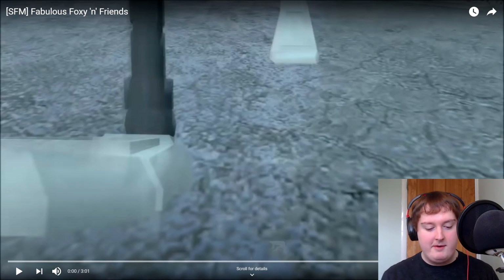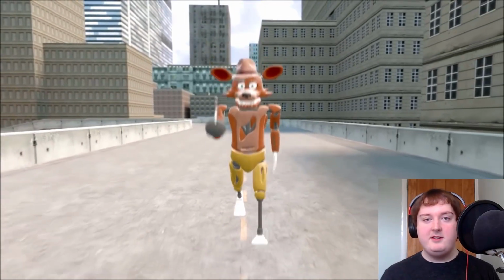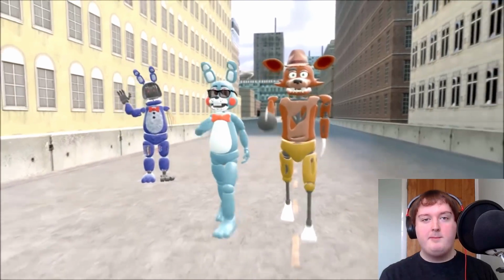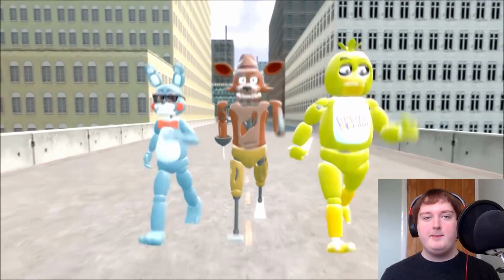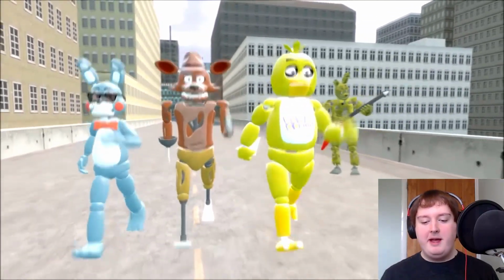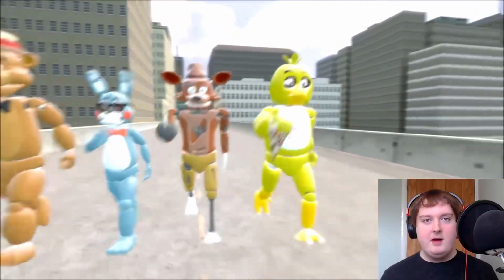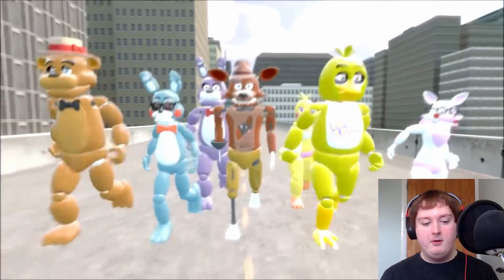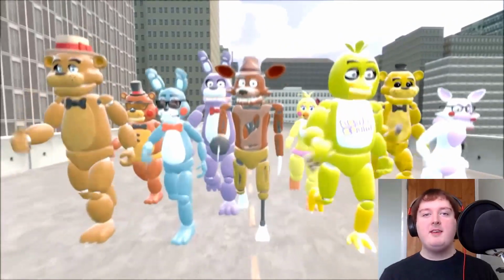Reacting to my Animations! #10: Fabulous Foxy 'n' Friends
This was essentially an upgraded version of Toy Bonnie is Fabulous, with a much smoother walk cycle and wider cast of characters. Its uplifting nature helped it become one of my channel's most popular videos; it's one of my all-time favourites!

Having moved on from animating years ago, I decided to embark on a nostalgic thrill ride and rewatch my old animations. In each video, I will display my reactions to an animation before discussing the details, inspirations and thought processes that factored into its creation. Hopefully this series is as enjoyable as it is insightful!